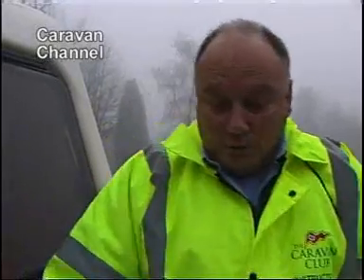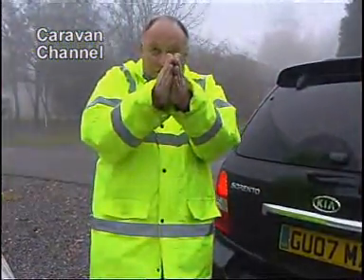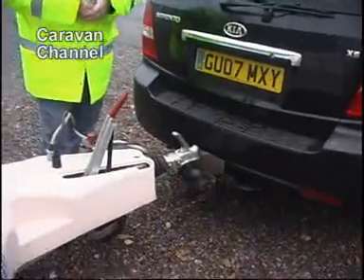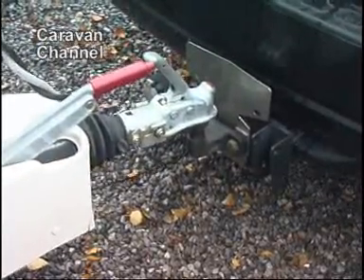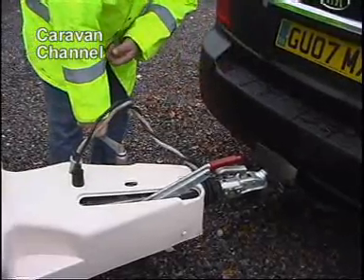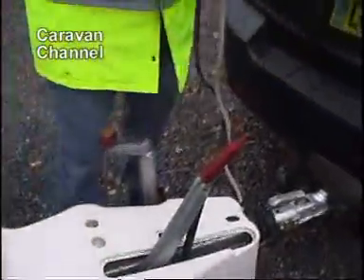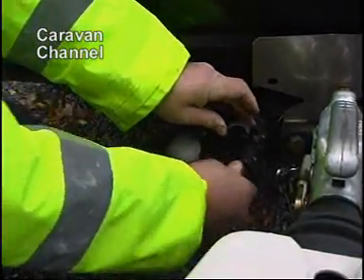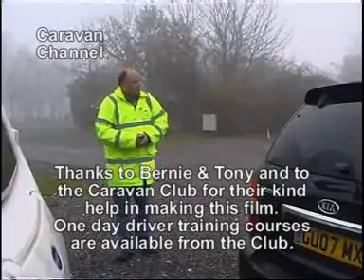Learn Towing Techniques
The Caravan Channel towing academy, part 1, with the Caravan Club instructors